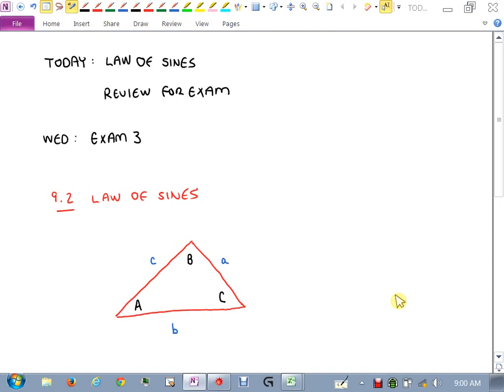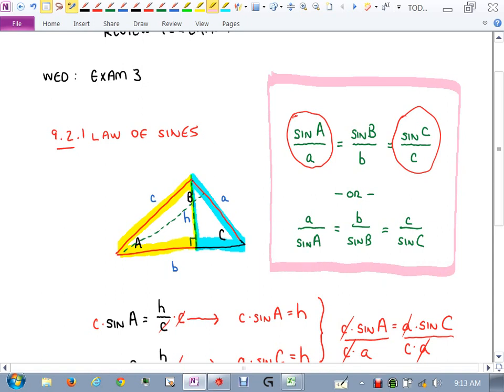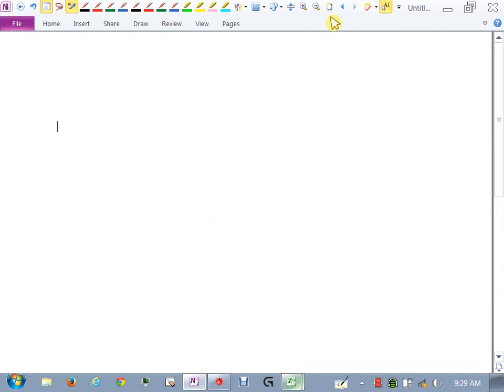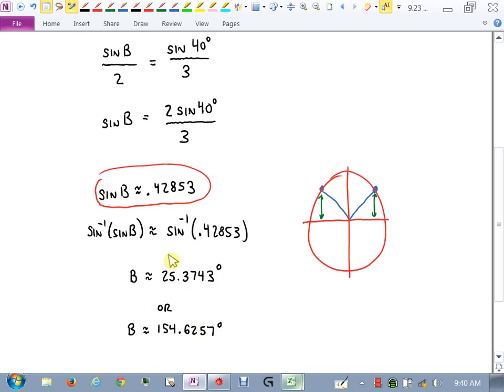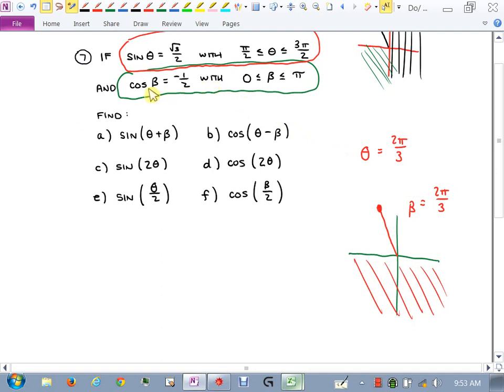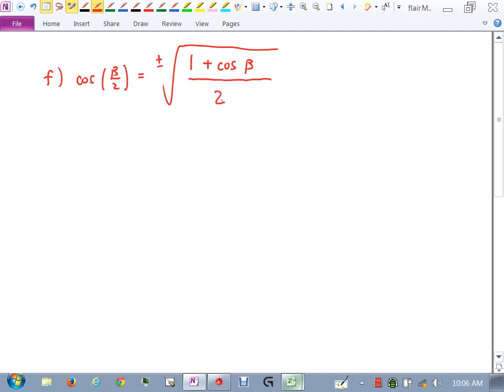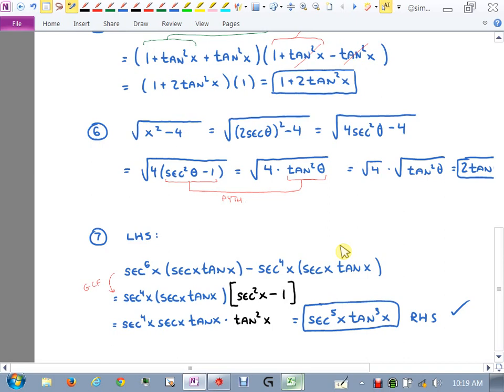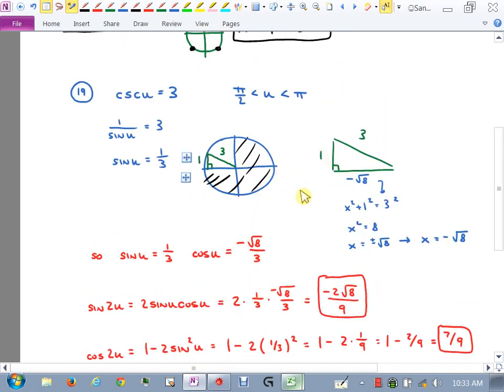2412 9 2